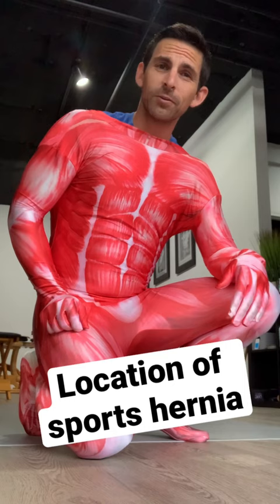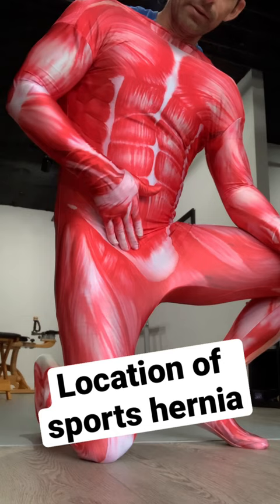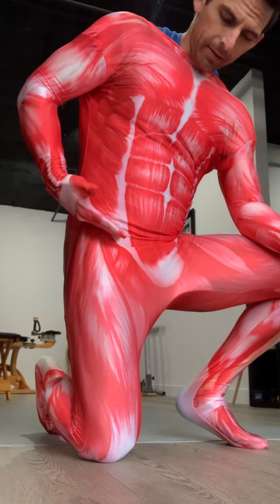Location of sports hernia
Option 2: eBook Unveiling The Mystery Behind Groin Pain in Athletes

Sports Hernia Diagnosis

What Is A Sports Hernia?

A sports hernia is tearing of the transversalis fascia of the lower abdominal or groin region. A common misconception is that a sports hernia is the same as a traditional hernia. The mechanism of injury is rapid twisting and change of direction within sports, such as football, basketball, soccer and hockey.

The term “sports hernia” is becoming mainstream with more professional athletes being diagnosed. The following are just to name a few:

Torii Hunter
Tom Brady
Ryan Getzlaf
Julio Jones
Jeremy Shockey
If you follow any of these professional athletes, they all seem to have the same thing in common: Lingering groin pain. If you play fantasy sports, this is a major headache since it seems so minor, but it can land a player on Injury Reserve on a moments notice. In real life, it is a very frustrating condition to say the least. It is hard to pin point, goes away with rest and comes back after activity, but is hardly painful enough to make you want to stop. It lingers and is always on your mind.  And if you’re looking for my step-by-step sports hernia rehab video course here it is.

One the best definitions of Sport hernias is the following by Harmon:
The phenomena of chronic activity–related groin pain that it is unresponsive to conservative therapy and significantly improves with surgical repair.”

This is truly how sports hernias behave in a clinical setting. It is not uncommon for a sports hernia to be unrecognized for months and even years. Unlike your typical sports injury, most sports medicine offices have only seen a handful of cases. It’s just not on most doctors’ radar. The purpose of this article is not only to bring awareness about sports hernias, but also to educate.

Will you find quick fixes in this article for sports hernia rehab?
Nope. There is no quick fix for this condition, and if someone is trying to sell you one, they are blowing smoke up your you-know-what.

Is there a way to decrease the pain related to sports hernias?
Yes. Proper rehab and avoidance of activity for a certain period of time will assist greatly, but this will not always stop it from coming back. Pain is the first thing to go and last thing to come. Do not be fooled when you become pain-free by resting it. Pain is only one measure of improvement in your rehab. Strength, change of direction, balance and power (just to name a few) are important, since you obviously desire to play your sport again. If you wanted to be a couch potato, you would be feeling better in no time. Watching Sports Center doesn’t require any movement.

Why is this article so long?
There is a lot of information on sports hernias available to you on the web. However, much of the information is spread out all over the internet and hard for athletes to digest due to complicated terminology. This article lays out the foundational terminology you will need to understand what options you have with your injury. We will go over anatomy, biomechanics, rehab, surgery, and even the fun facts. The information I am using is from the last ten years of medical research, up until 2016. We will be making updates overtime when something new is found as well. So link to this page and share with friends. This is the best source for information on sports hernias you will find.

Common Names (or Aliases?) for Sports Hernias
Sportsman’s Hernia
Athletic Pubalgia
Gilmore’s Groin
How Do You Know If You Have A Sports Hernia?
Typical athlete characteristics:
Male, age mid-20s
Common sports: soccer, hockey, tennis, football, field hockey
Motions involved: cutting, pivoting, kicking and sharp turns
Gradual onset

How A Sports Hernia Develops
Chronic groin pain typically happens over time, which is why with sports hernias, we do not hear many stories of feeling a “pop” or a specific moment of injury. It is the result of “overuse” mechanics stemming from a combination of inadequate strength and endurance, lack of dynamic control, movement pattern abnormalities, and discoordination of motion in the groin area.